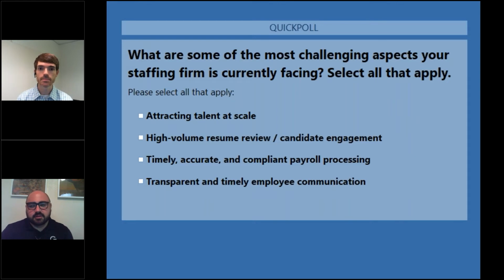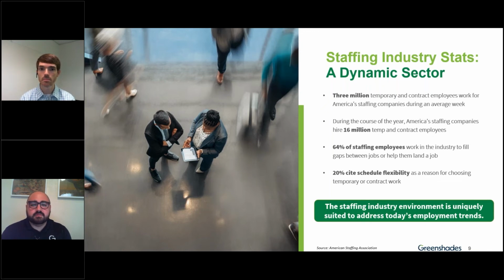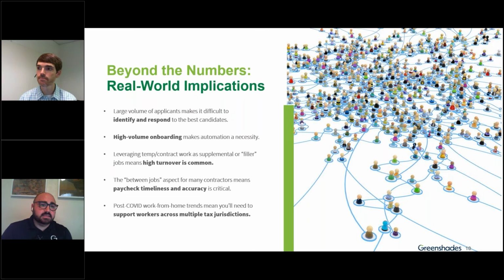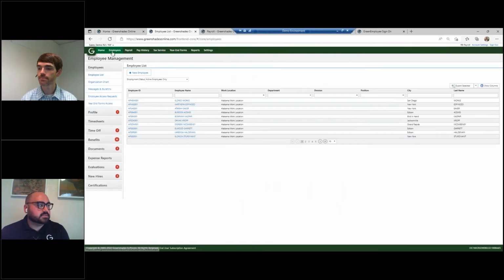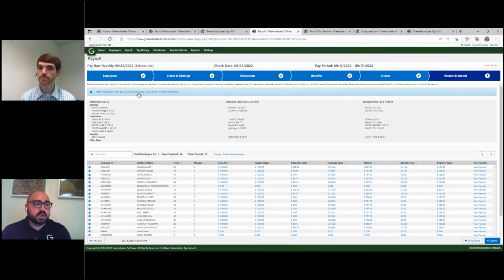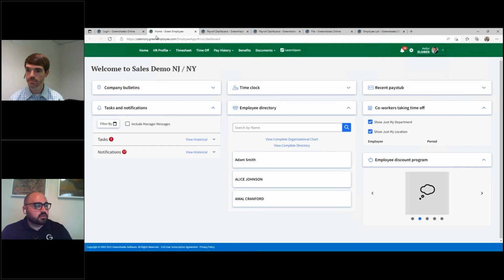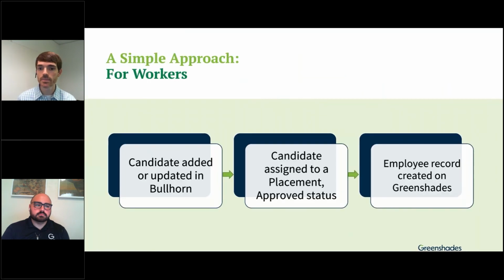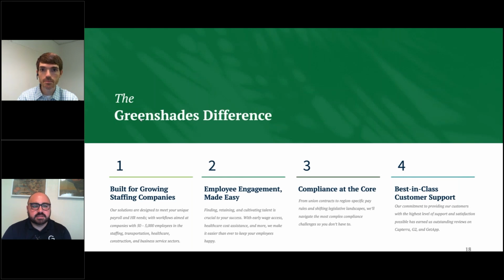Payroll for Staffing Firms and Bullhorn ATS On-Demand Webinar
VP of Sales Rob Bright and VP of Revenue Strategy & Operations Chris Hadden CPP, discuss payroll for staffing companies, the Greenshades Payroll Platform, and our integration with Bullhorn.

0:00 - Intro
0:45 - Meet the Presenters
2:09 - Agenda
5:04 - Introducing Greenshades & Bullhorn
11:07 - Obstacles & Opportunities
22:15 - Product Demo
38:55 - The Power of a Unified Approach
53:00 - Q&A